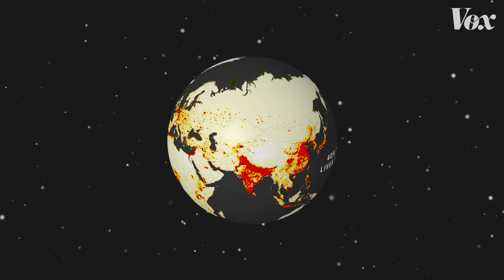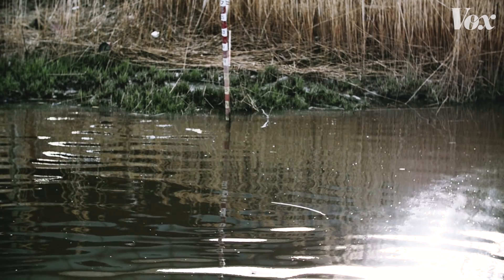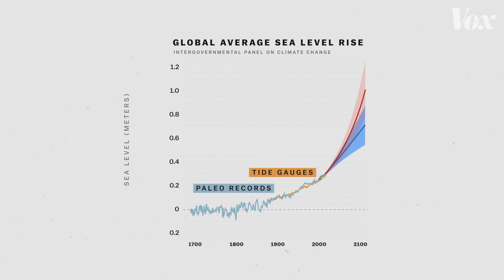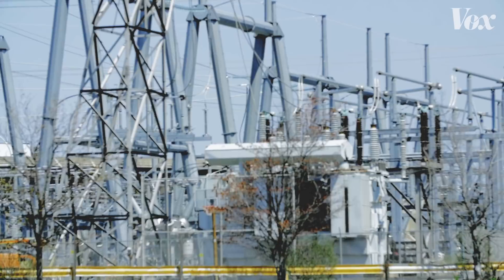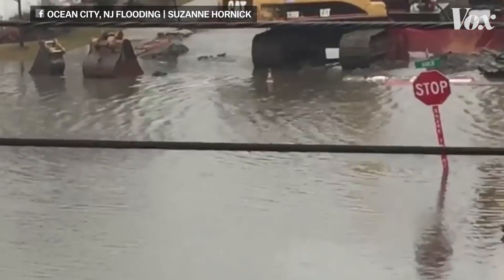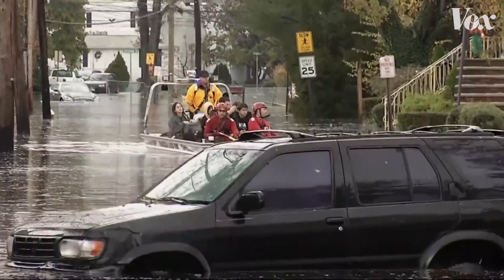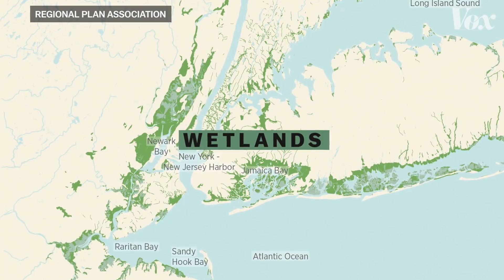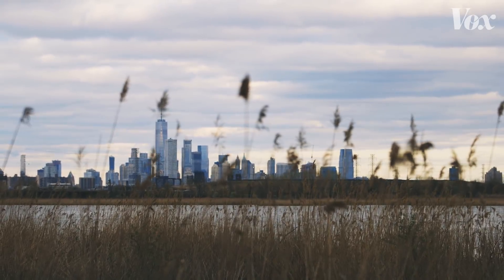Why chronic floods are coming to New Jersey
Railroads aren’t great if they’re underwater.

Scientists have directly observed sea level rise since the late 18th century. And as they forecast the next 20, 50, and 100 years, sea level rise will continue to accelerate at an alarming rate. That rise won’t just threaten homeowners on the coast -- it will also impact the critical infrastructure that supports many of our largest cities.

While sea level rise is often phrased as an issue of concern in the future, we can already see some of the implications. Many coastal communities have witnessed a sharp uptick in flooding, during lunar king tide periods. Other places are forced to consider what life might be like as the land they currently occupy goes underwater.

For further reading on this subject, I recommend starting here:

Regional Plan Association ‘Under Water’ and 4th Plan reports for residents of the greater New York City metro area:

Sea Level Rise in New Jersey fact sheet from professors Kenneth Miller & Robert Kopp of Rutgers University